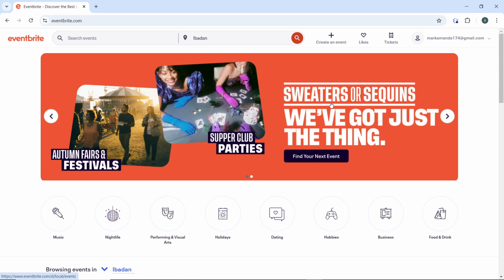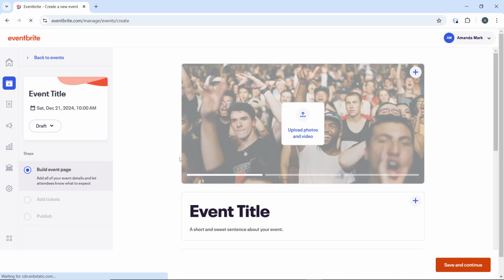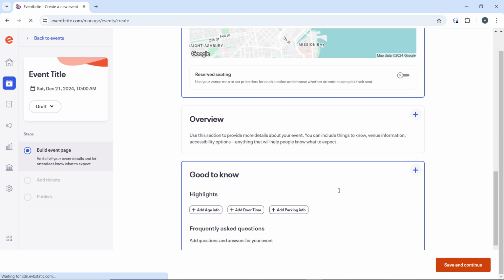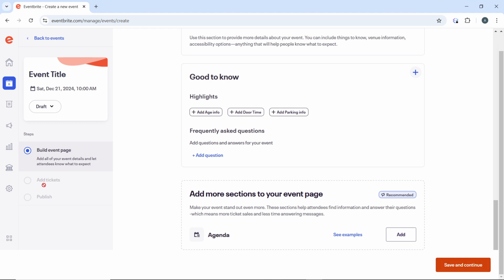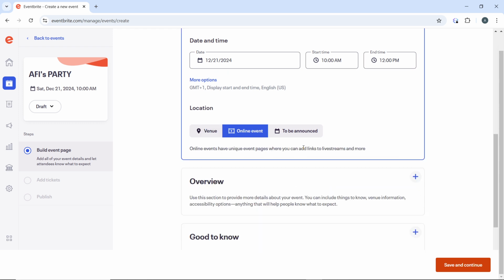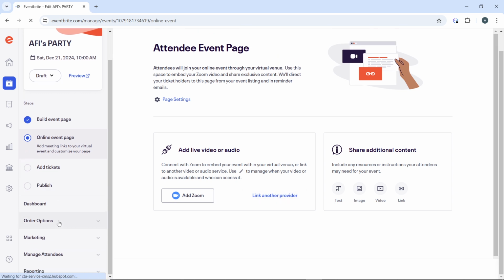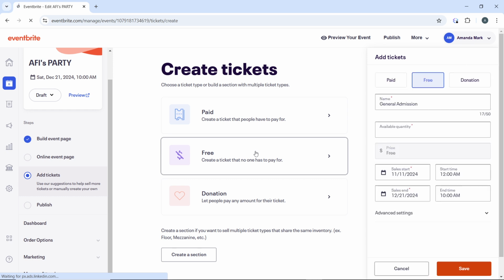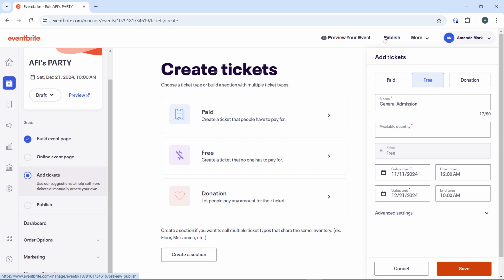How To Create A Free Event On Eventbrite (Easiest way)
In this video I will show you How To Create A Free Event On Eventbrite. It would be good if you watch the video until the end so that you don't miss important steps.